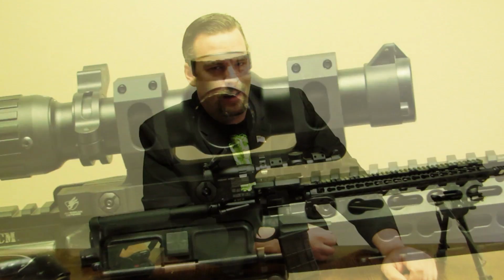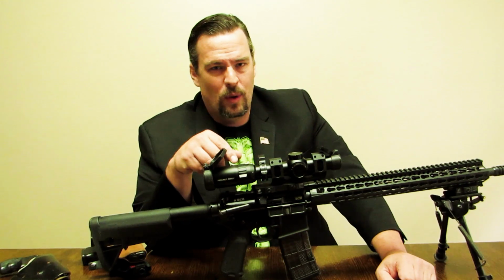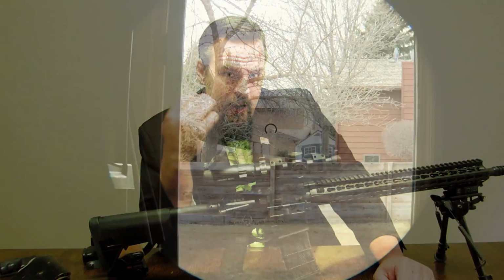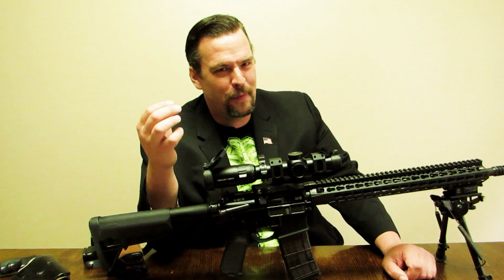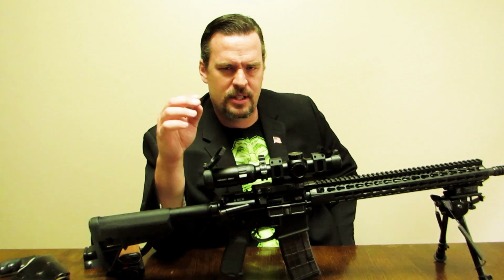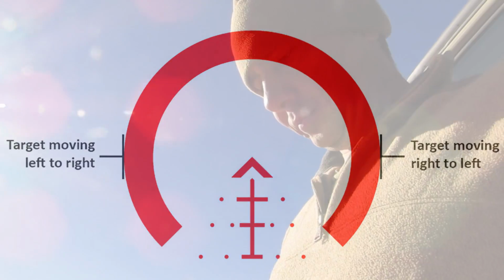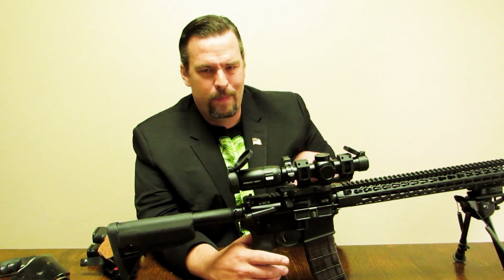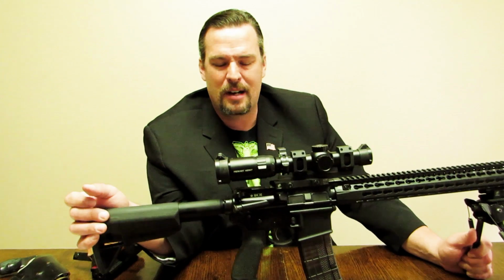What is the Best DMR Scope Under $400? - PA 1-6x24FFP ACSS RAPTOR ~ Rex Reviews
The Primary Arms 1-6x24mm first focal plane takes the proven performance of their Gen III scope body and upgrades the internals to provide first focal functionality. This tough scope features full red reticle illumination, a quick focus eyepiece, and finger adjustable turrets covered by turret caps. The first focal plane construction allows the reticle to be small, fast, and simple at low magnification, with ranging and ballistic drops true at every magnification.

The ACSS Raptor 5.56 first focal plane reticle has been calibrated to be true at every magnification. The reticle's features include:
1) Automatic ranging and BDC out to 600 yards
2) Wind hold-off dots for 5mph and 10mph values
3) Moving target leads
3) Fast horse shoe that easily draws your eye to the target at low power settings

Full red reticle illumination is provided by a single (included) CR2032 battery, and a spare battery is included inside the windage turret cap. A total of 11 settings take the reticle all the way up to daylight bright.

Song Titles: She's a Minefield, Take Me Home, Particle Jam
Music and Lyrics by: TiborasaurusRex
Instrumentation and Vocals by: TiborasaurusRex
Recorded by: TiborasaurusRex